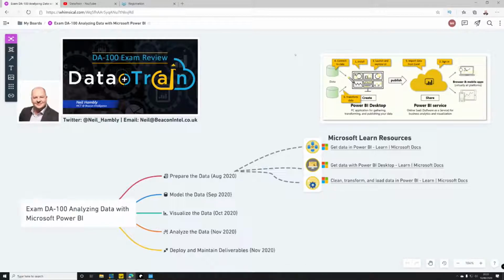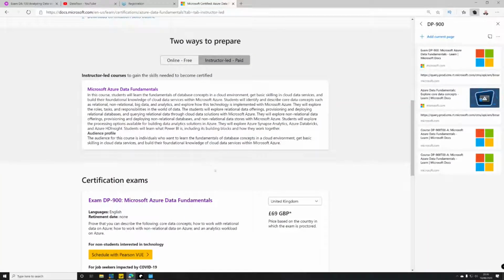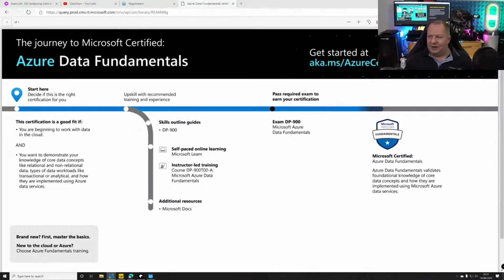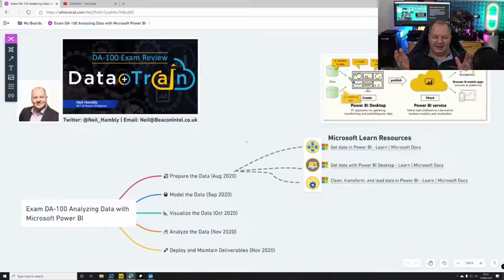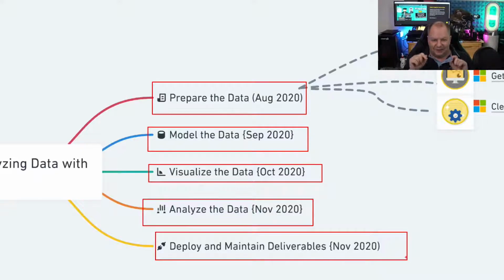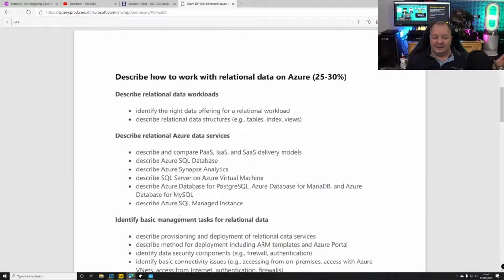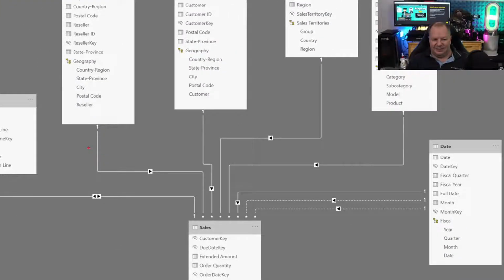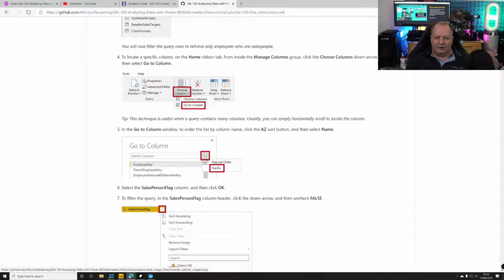DA-100 PowerBI Exam Preparation (Day 18 of 31) Microsoft Certified: Data Analyst Associate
4-day Instructor-led Microsoft course for DA-100 is now available. (max 15 students)
Public (virtual) courses in Oct (19-22) from Data+Train.

⏱️ Table of Contents ⏱️
00:00 Intro
Find out the details during the LIVE Stream
30:00 Closing - Live Stream (Link recap)
🗒️ Studio Kit 🗒️
Other: Elgato 4K60 Pro Mk.2 Capture, Stream Deck & Elgato lights.
Headphones: Steel Series Pro
Camera: Sony a6100 + Sigma 16mm 1.4
Audio: RodeCaster Pro + Rode NT1-A & Support arm
Editing: vMix & Premiere Pro 2020, LopeDeck CT